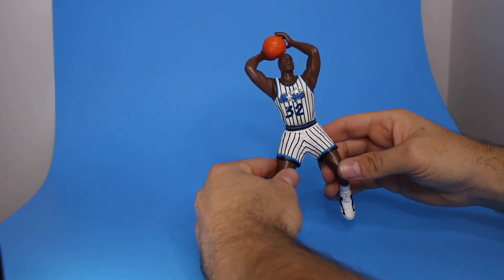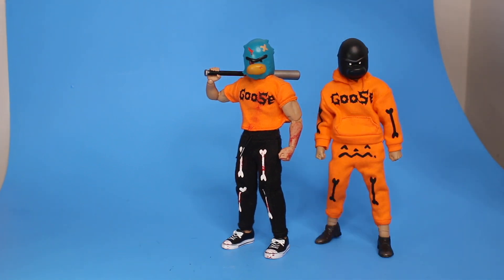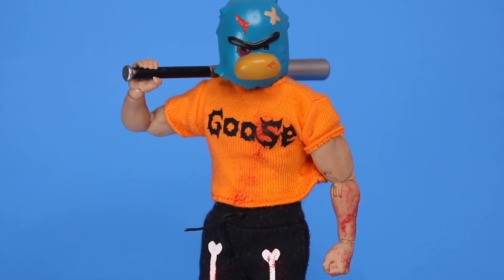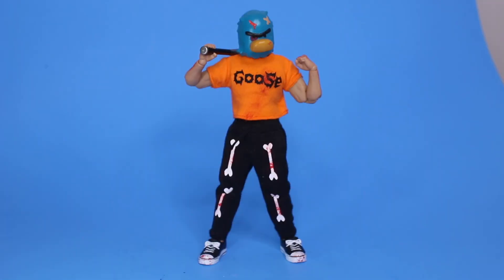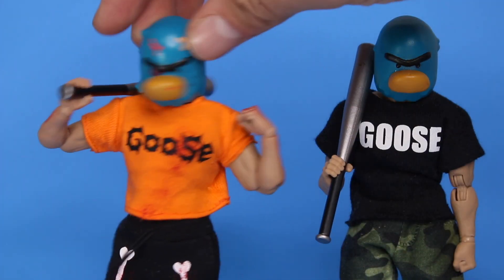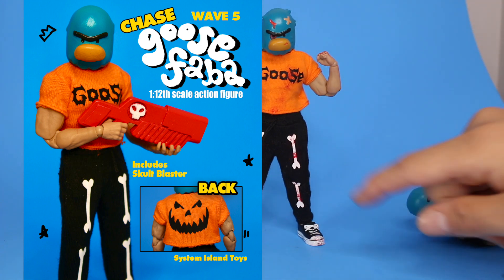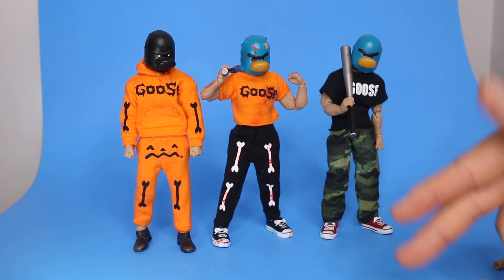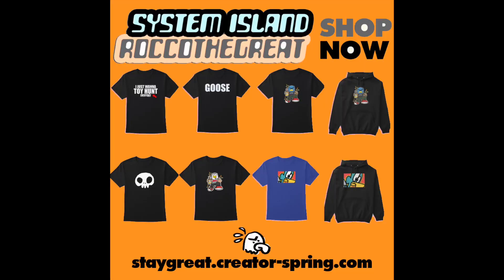Goose Faba Halloween Wave 5 - 1:12th scale toy by Rocco The Great (System Island Toys)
MY EBAY STORE

if you want to send something , everything gets open on video! --
Stay Great